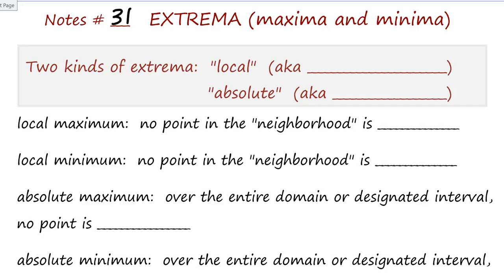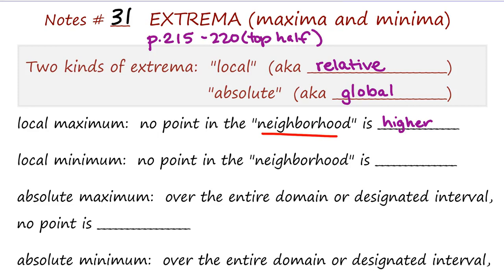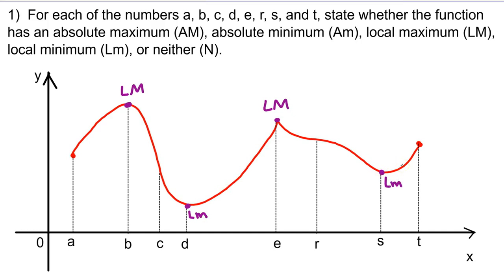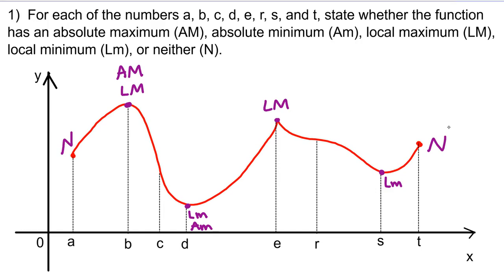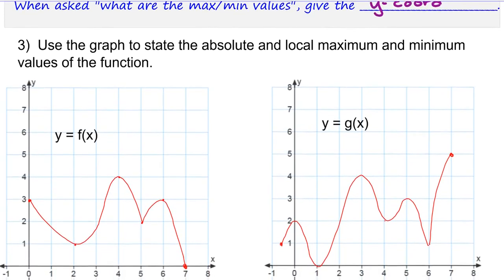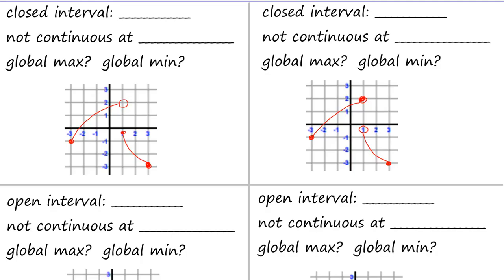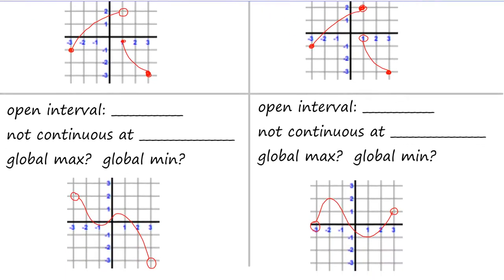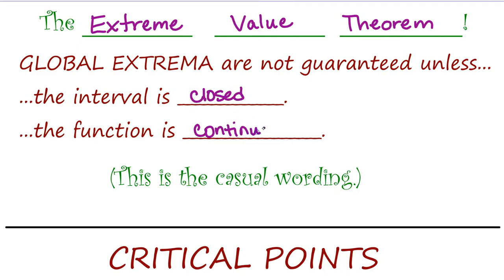dc 4 2 extrema part 1